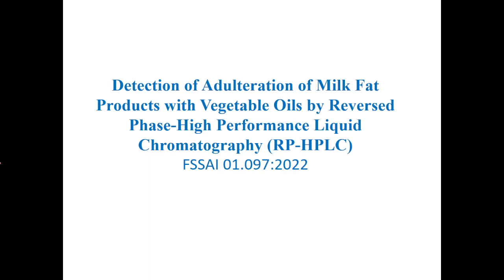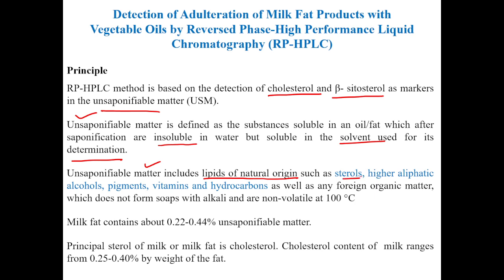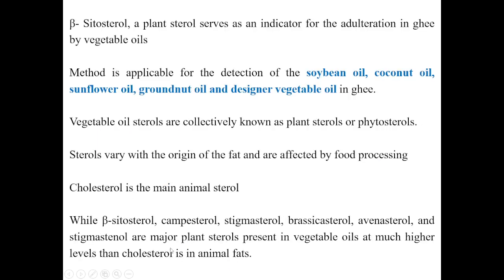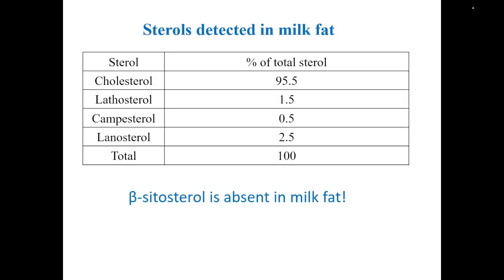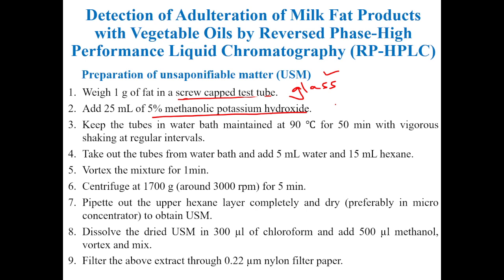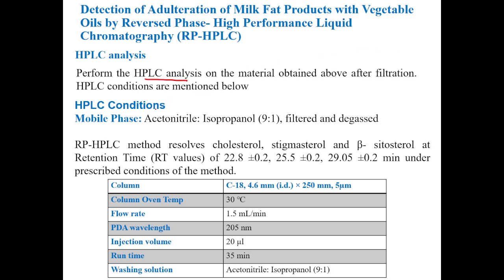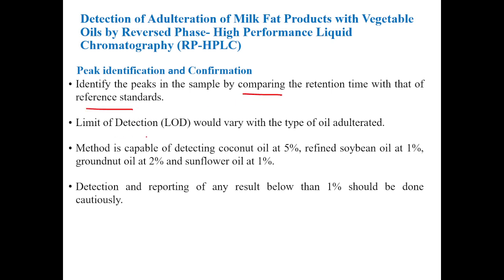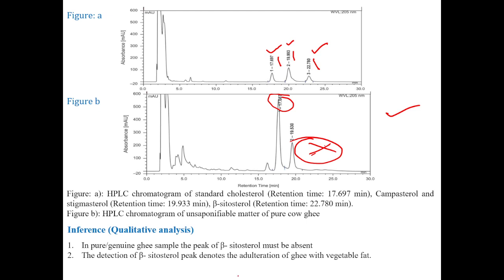Detection of vegetabe oil in ghee using RP-HPLC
🔍 Detection of Vegetable Oil in Ghee using RP-HPLC | Dairy Chemistry Tutorial 🧪🥛

📹 Welcome to Dairy Chemistry  – your go-to destination for in-depth Dairy Chemistry insights! In this video, we delve into the fascinating world of ghee analysis, focusing on the precise "Detection of Vegetable Oil in Ghee using RP-HPLC."

🌐 Key Topics Covered:

Understanding the Role of RP-HPLC in Ghee Analysis
Detecting Vegetable Oil Presence: Methodology and Insights
Significance of Dairy Chemistry in Quality Assurance
🔬 Why Watch?
Gain valuable insights into the analytical techniques essential for ensuring the purity of ghee. Whether you're a dairy enthusiast, a chemistry student, or a food science aficionado, this tutorial offers a comprehensive guide to the intricate process of vegetable oil detection in ghee.

Detection of Vegetable Oil in Ghee
RP-HPLC Analysis
Dairy Chemistry Tutorial
Ghee Quality Assurance
Analytical Techniques in Dairy
What are your thoughts on vegetable oil detection in ghee? Share your insights in the comments below!